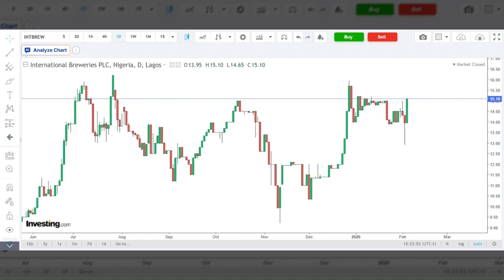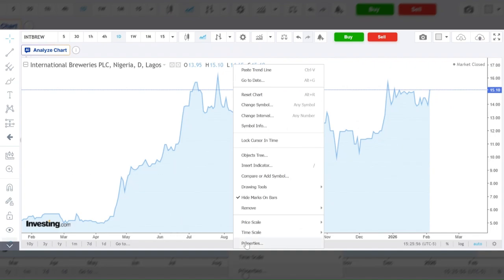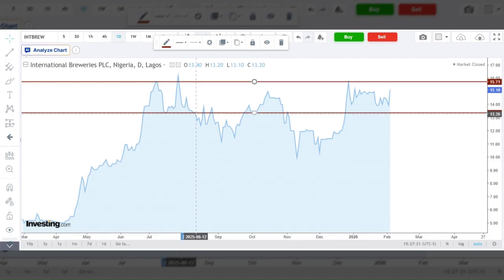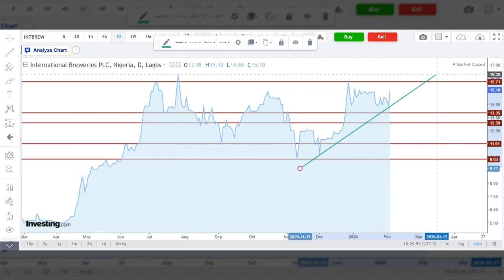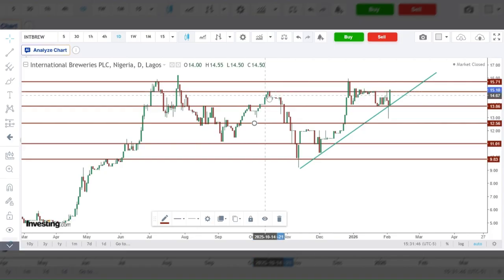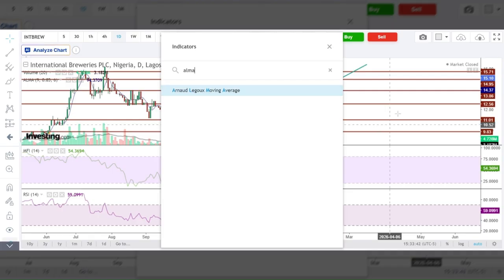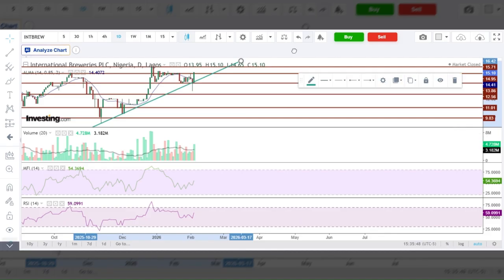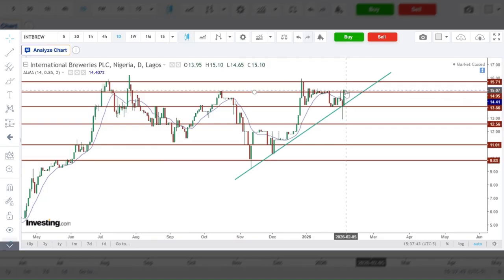Analysing International Breweries with potential